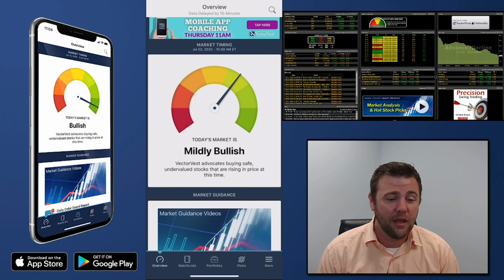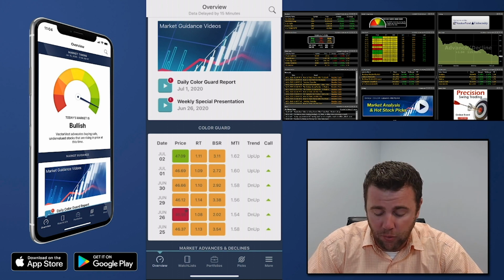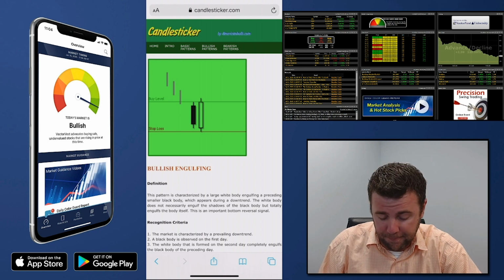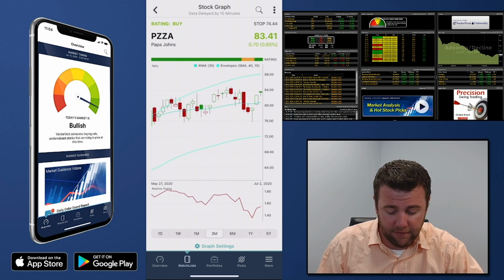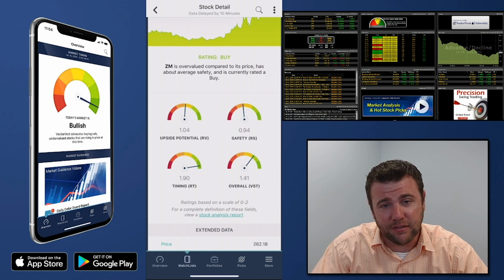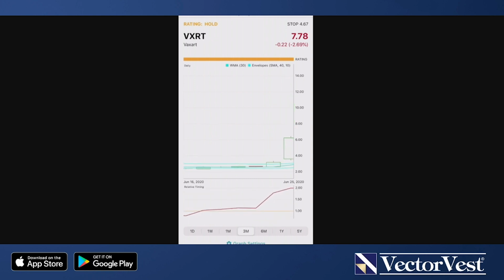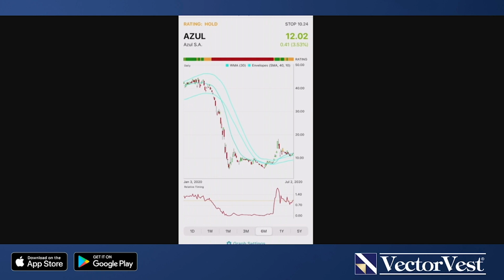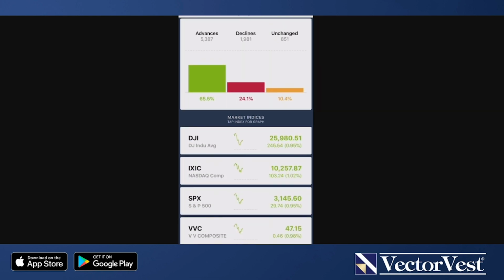Key Candlestick Patterns To Improve Your Success - Mobile Coaching with Patrick France | VectorVest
Regardless if you trade for the long or short term, looking at your stocks charts is a must to help be more accurate with your entries and exits. This week we are going to dive into charts and highlight a few key candlestick formations that can greatly improve your trading success!